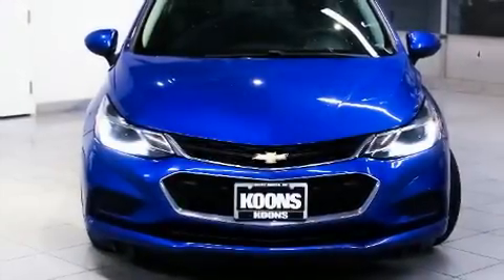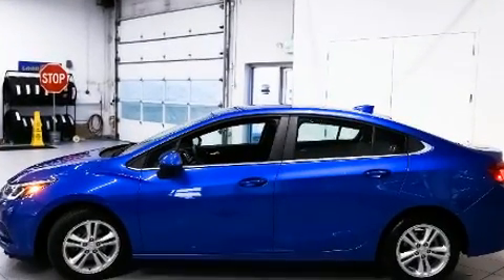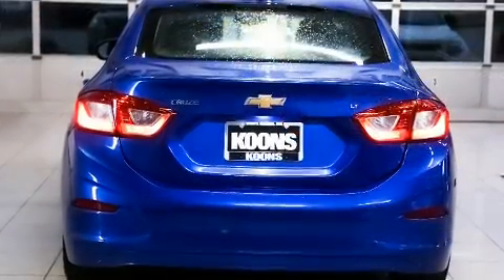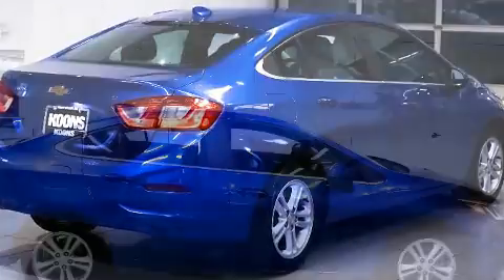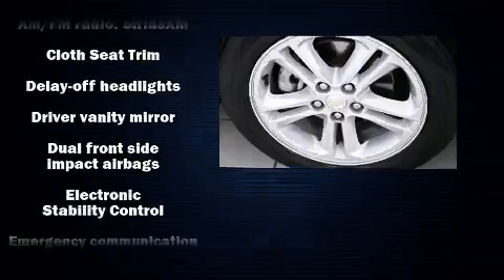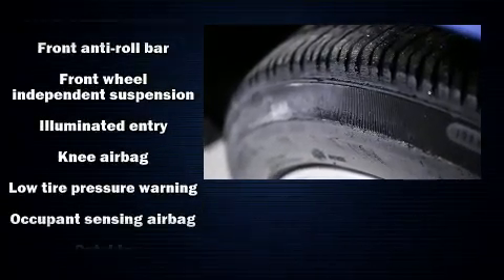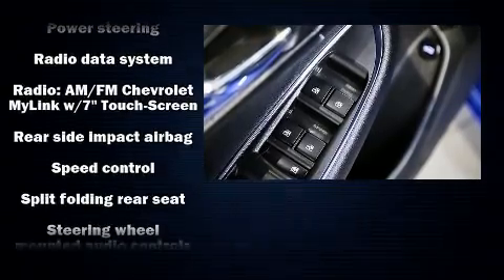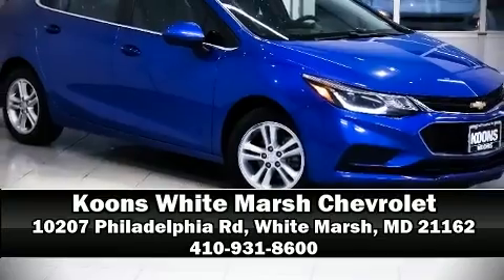2016 Chevrolet Cruze LT in White Marsh, MD 21162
You can expect a lot from the 2016 Chevrolet Cruze. This 4 door, 5 passenger sedan still has fewer than 60,000 miles! Smooth gearshifts are achieved thanks to the efficient 4 cylinder engine, and for added security, dynamic Stability Control supplements the drivetrain. Turbocharger technology provides forced air induction, enhancing performance while preserving fuel economy. Chevrolet infused the interior with top shelf amenities, such as: a trip computer, air conditioning, tilt and telescoping steering wheel, power door mirrors, power windows, remote keyless entry, and 1-touch window functionality. Chevrolet also prioritized safety and security with features such as: head curtain airbags, front and rear side impact airbags, traction control, a panic alarm, onStar, and 4 wheel disc brakes with ABS. Brake assist technology provides extra pressure when applying the brakes. Our sales staff will help you find the vehicle that you've been searching for. We'd be happy to answer any questions that you may have. Stop by our dealership or give us a call for more information.